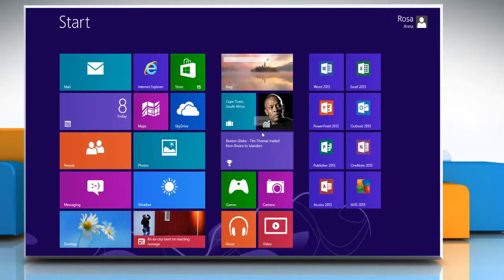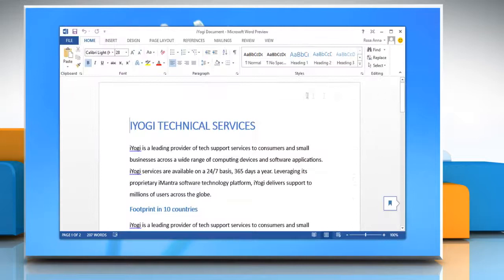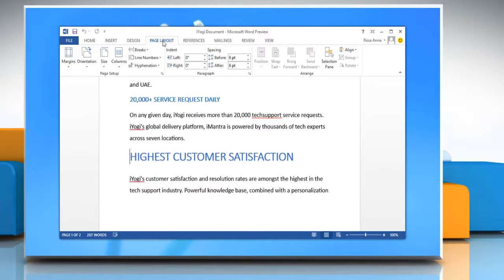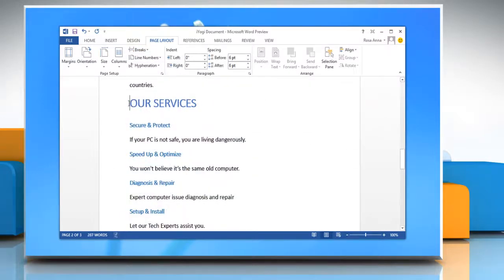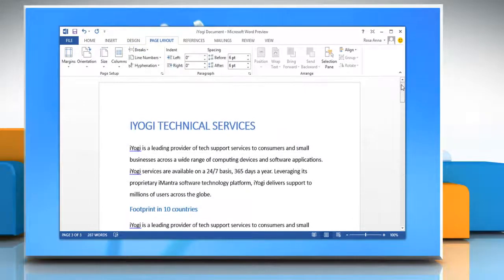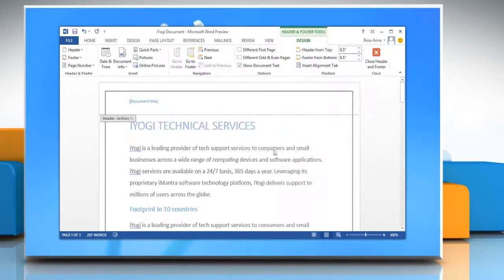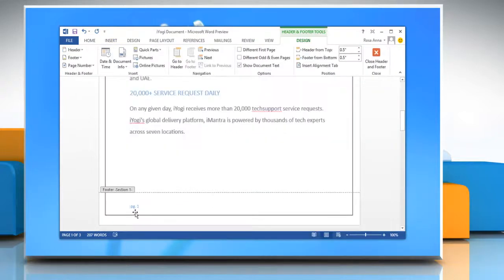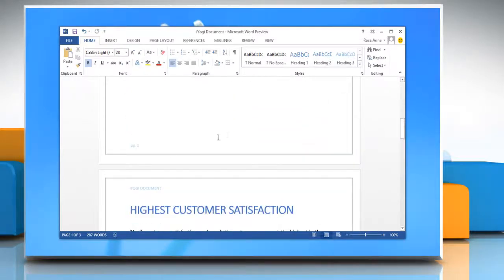Insert Section Breaks and Page Numbering in Microsoft® Word 2013 document on Windows 8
Watch this video to insert section breaks and page numbering in a Microsoft® Word 2013 document on Windows® 8 based PC.